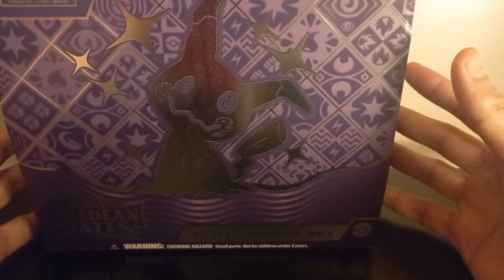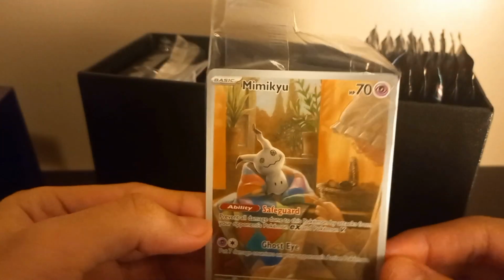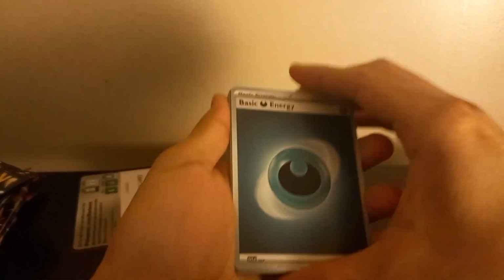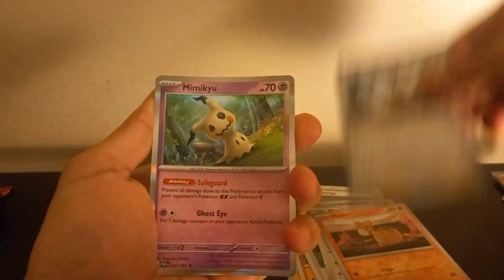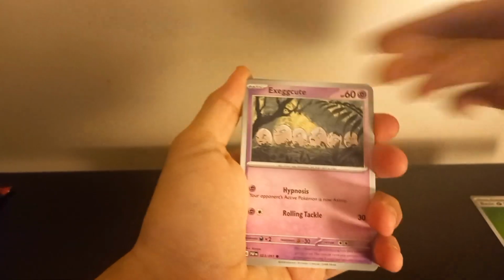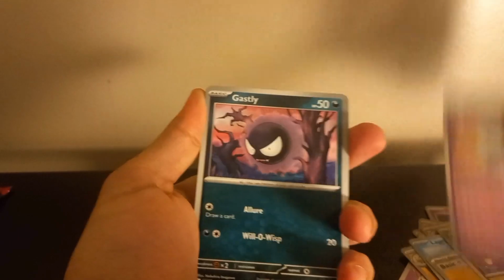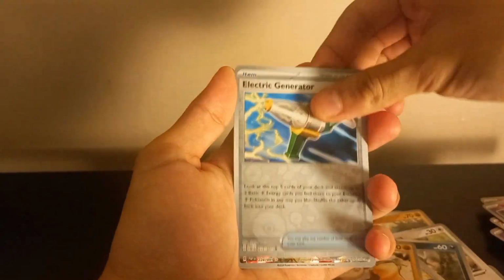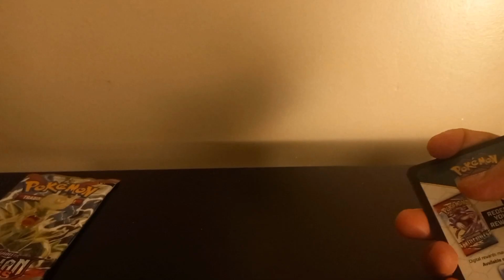opening up paldean fates etb!!!!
new set came out and I got an etb to open also I can't read